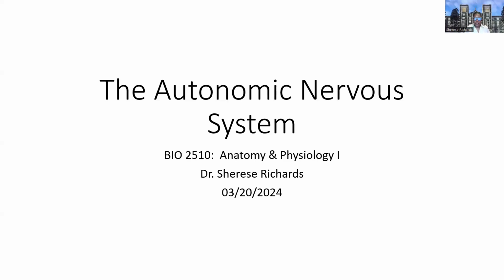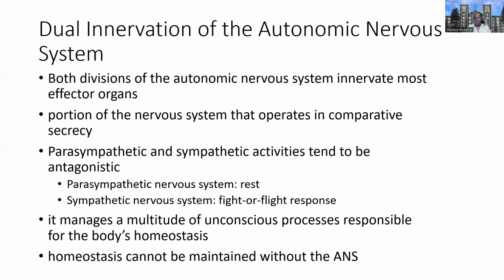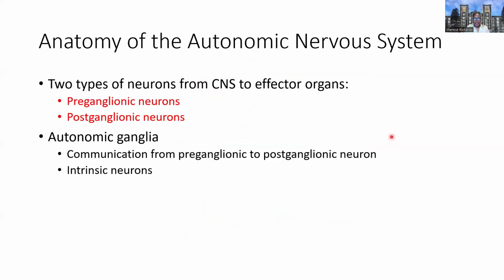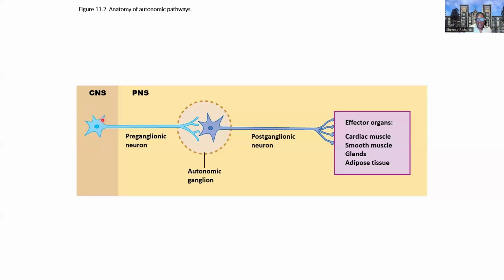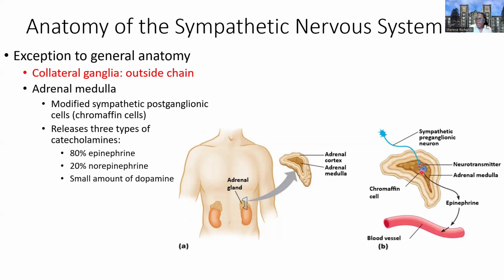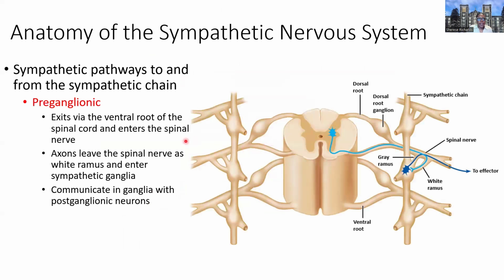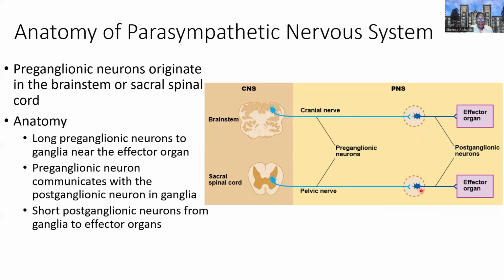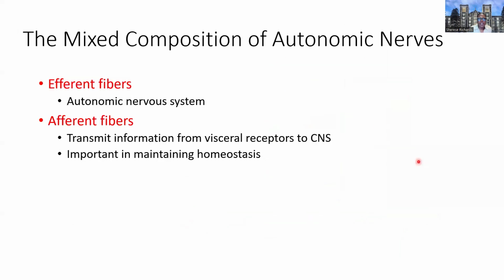BIO2510 3 20 24 Part 1